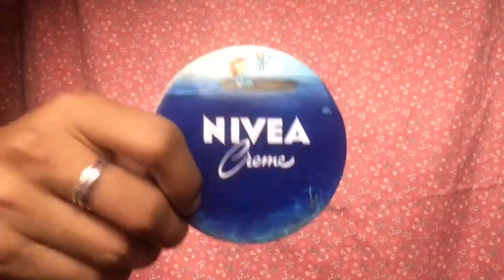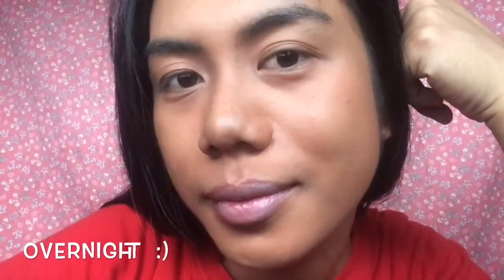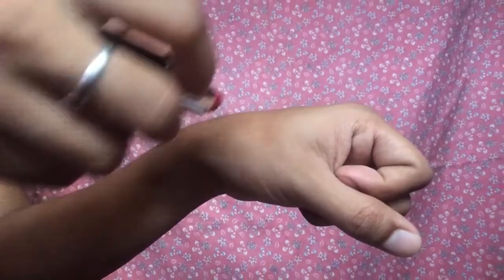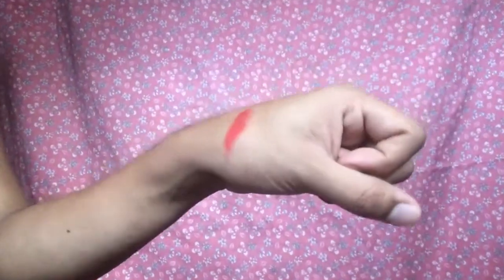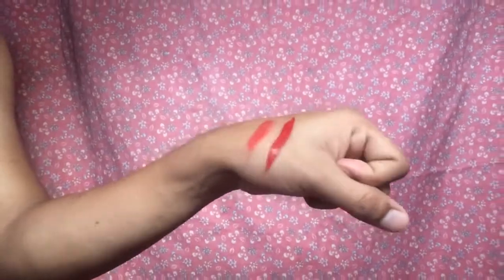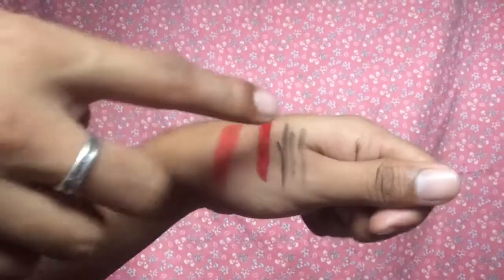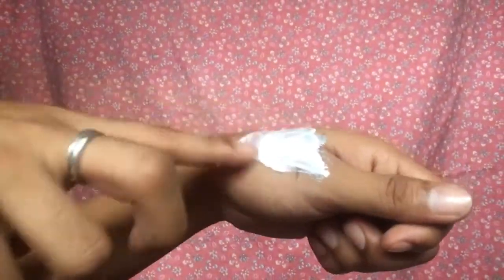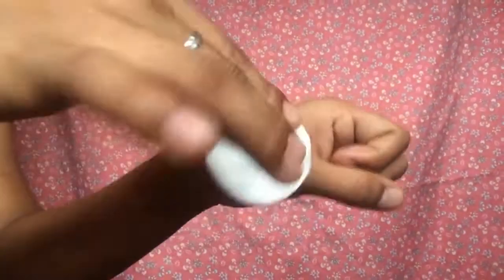Skin Whitening-How to Use Nivea Cream|KDB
Nivea Cream

Hi guys, I hope you enjoyed watching this. Love y'all.

P.S We have different skin type, it may or may not have same effect on you.

CAMERA
 iPhone 5s

EDITOR
iMovie
Snapseed
Vont
Phonto